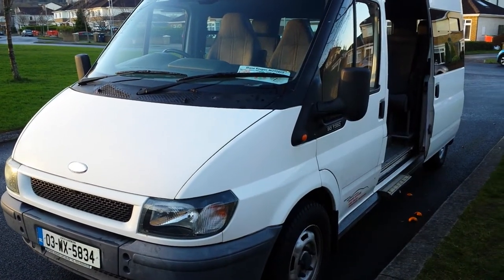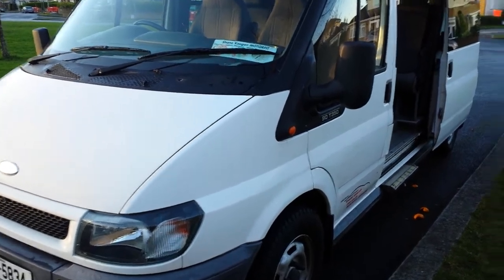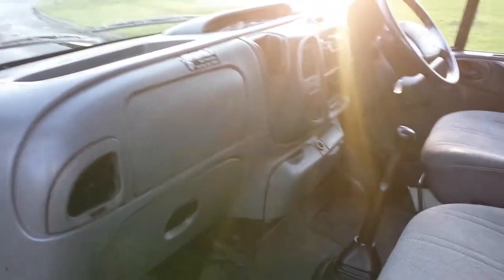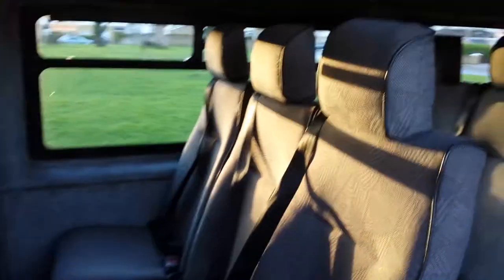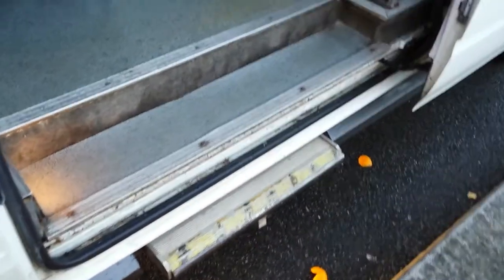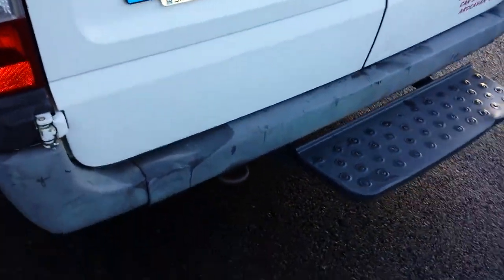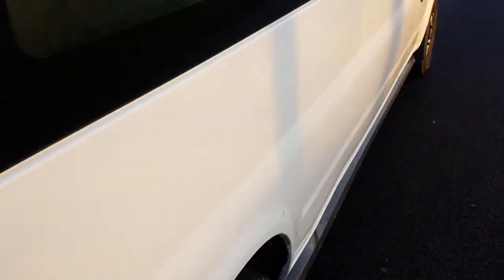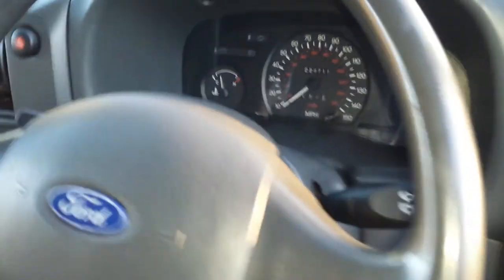052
Ford Transit T350 15 seater Mini Bus